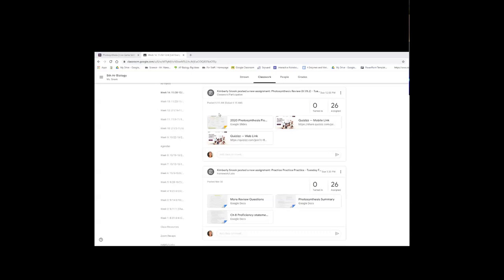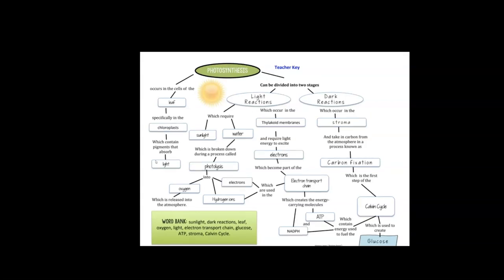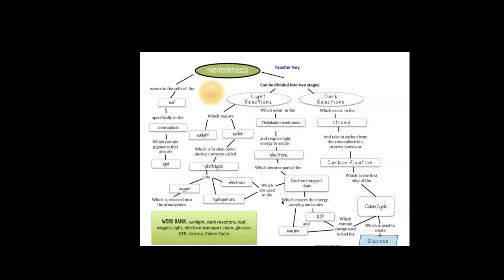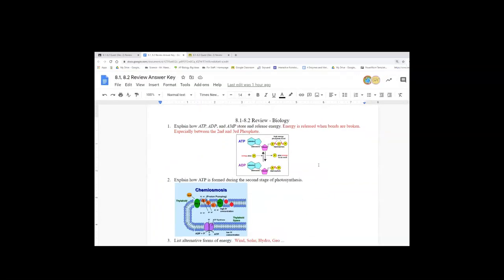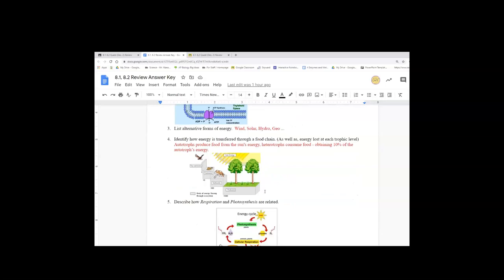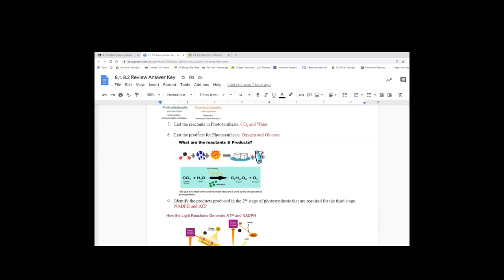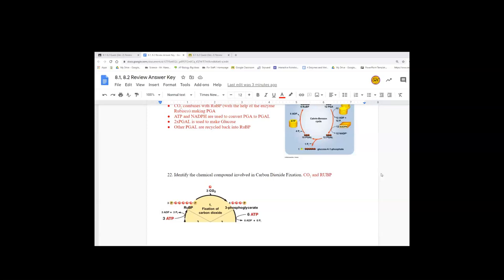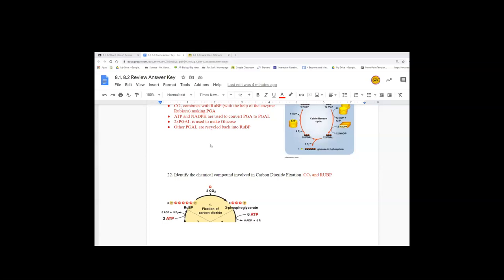12/1/20 Biology Zoom - Photosynthesis Review